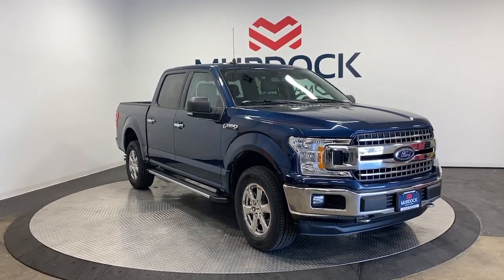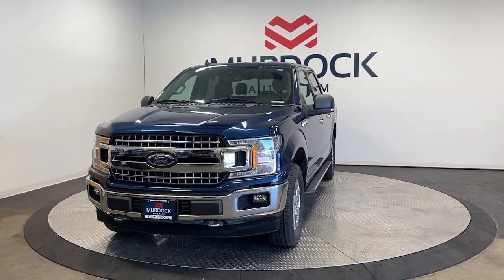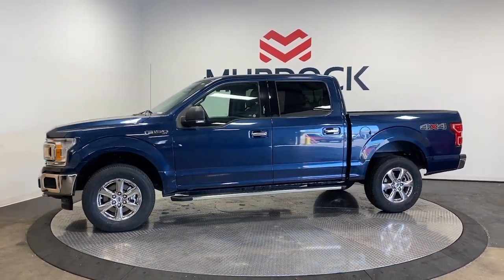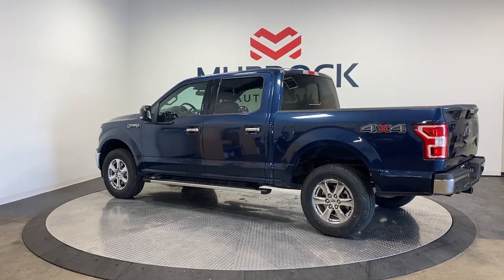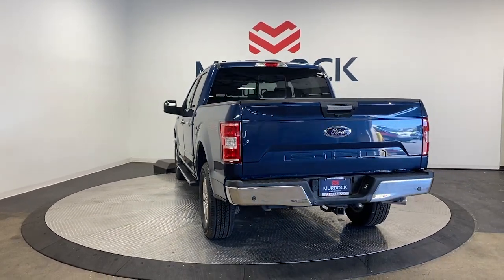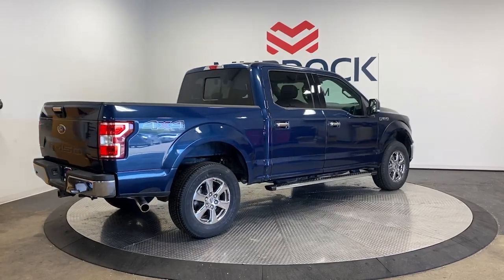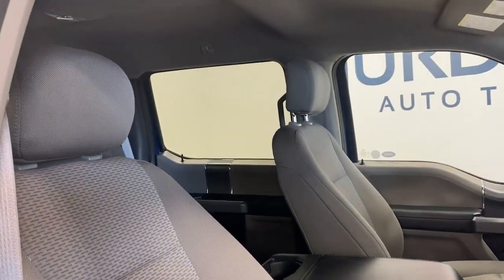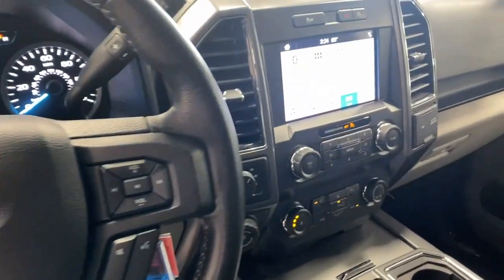2019 Ford F-150 XLT UT Murray, Salt Lake City, Sandy, West Jordan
Pre-Owned 2019 Ford F-150 XLT available at Murdock Hyundai of Murray located in 4646 South State Street, Murray, UT, 84107. Servicing the Murray, Salt Lake City, Sandy, West Jordan area.
Please mention the stock MP00472A when you contact the dealership for this vehicle.

Enjoy the view of this   2019  Ford F-150.  Here's a hardworking Ford F-one-fifty, the light-duty, full-size pickup that leverages high-strength steel and military grade aluminum alloy to bring you class-leading payload and towing capabilities. Easier than ever to use, this truck is designed to maximize productivity on the road, trail, or job site.  The following are some of this vehicles highlighted options: Apple Carplay®/Android Auto®, Navigation System, Keyless Entry, Chrome Wheels, Heated Mirrors, Back-Up Camera, Remote Engine Start, Fog Lamps, Satellite Radio, Steering Wheel Audio Controls. This F-one-fifty is the sweet spot at the intersection of strong and light. Take it out for a test drive and see for yourself.  Our professional staff looks forward to giving you excellent service!